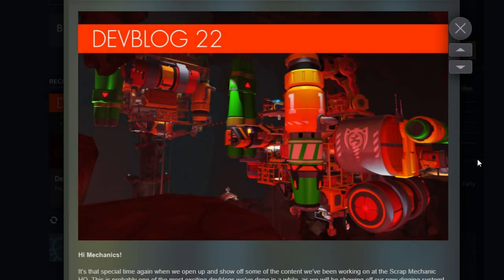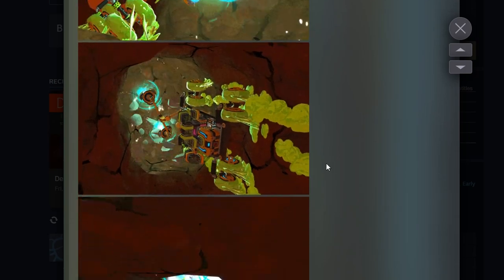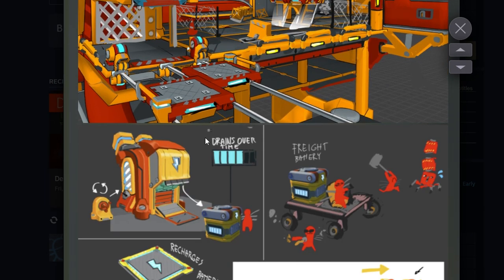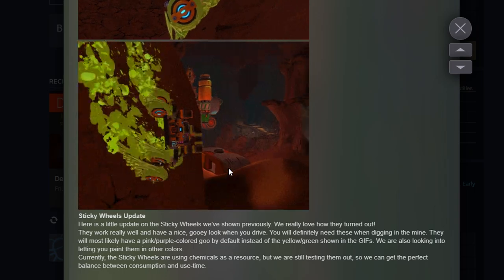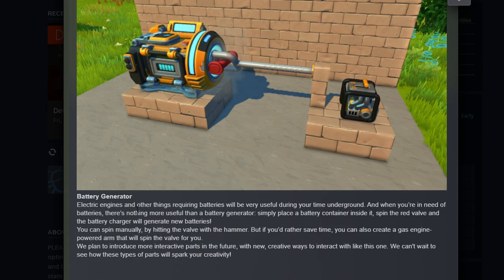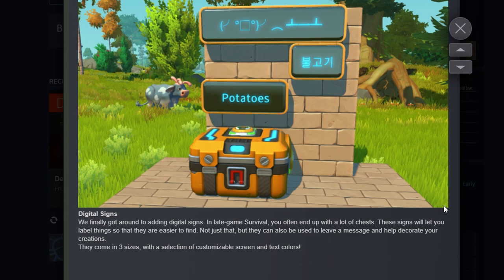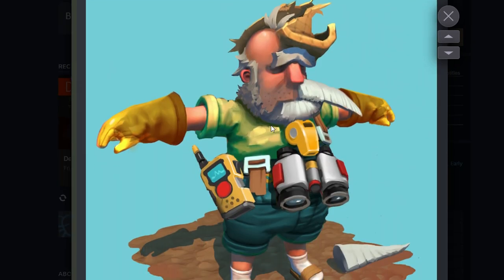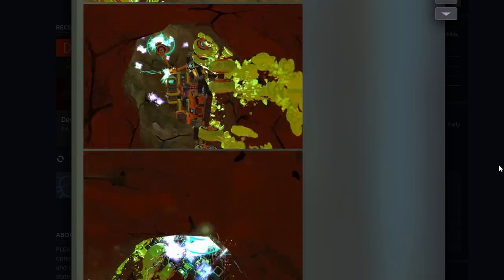Battery Generators, Baby Cow NPCs, Terraforming and MORE in the New Scrap Mechanic Devblog 22!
Back again with more Scrap Mechanic! Today we are looking at the brand new devblog from the Scrap Mechanic team which gives us a little glimpse into the future of Scrap Mechanic! Some of the features of this devblog were teased earlier in the week but I'm still super excited to review all the new footage and talk about the things we can maybe expect whenever chapter 2 finally drops!